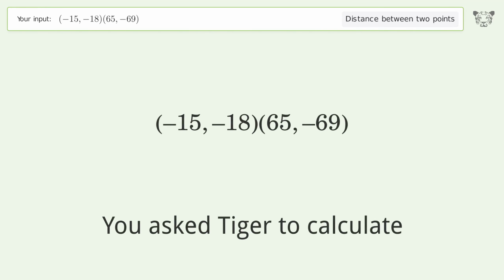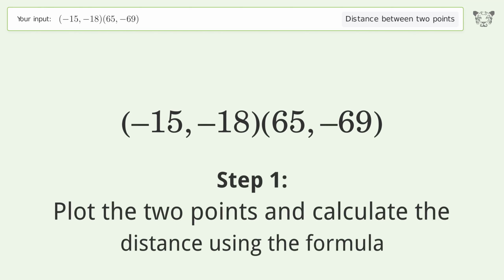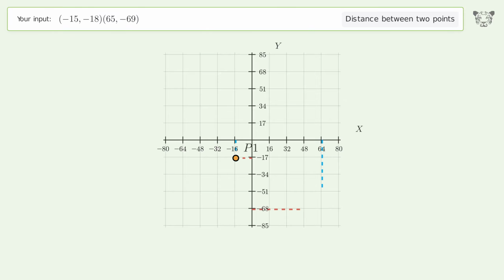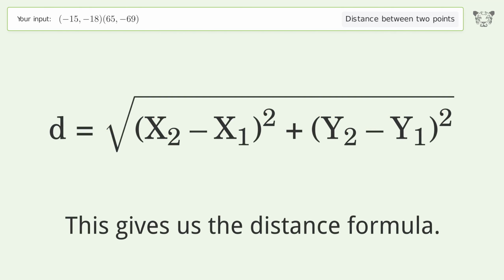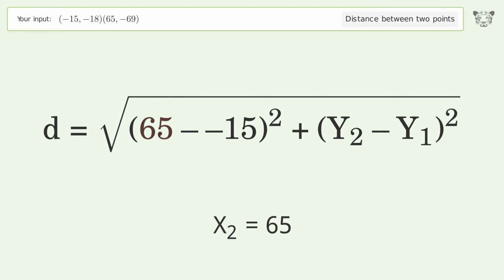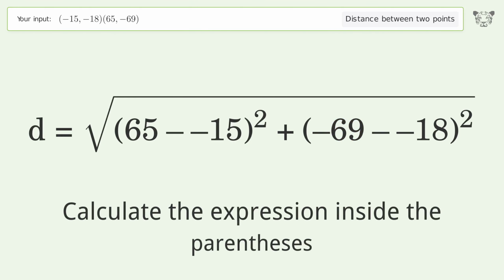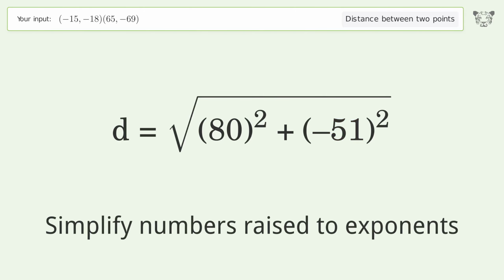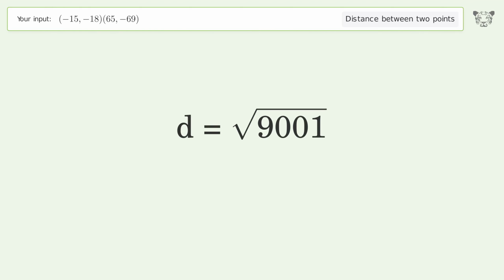Find the distance between two points p1 (-15,-18) and p2 (65,-69): Step-by-Step Video Solution